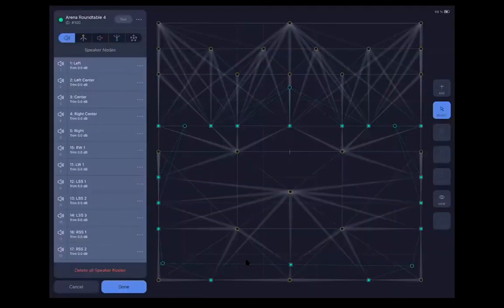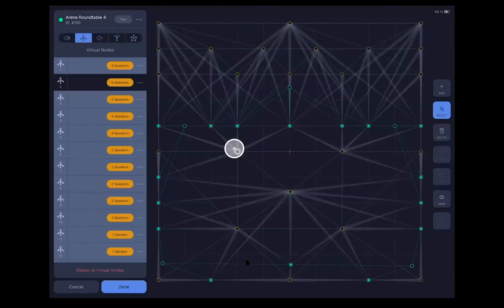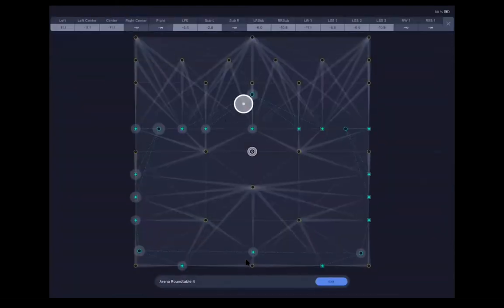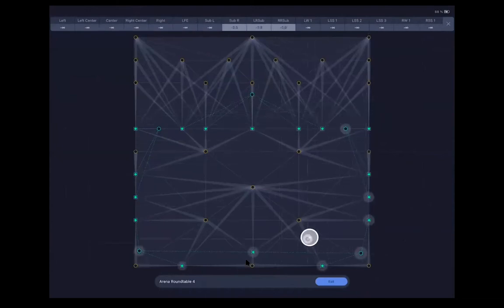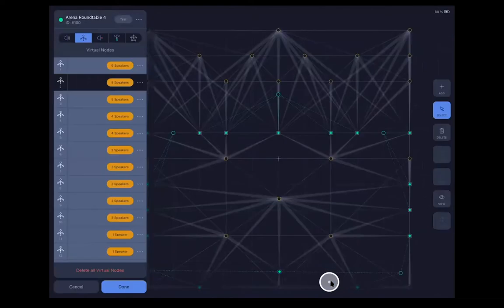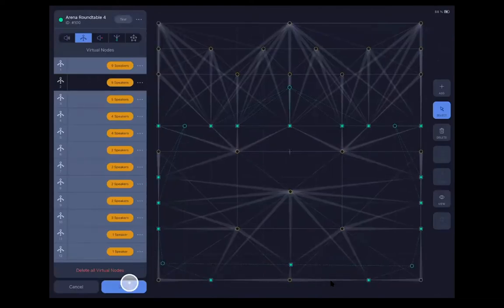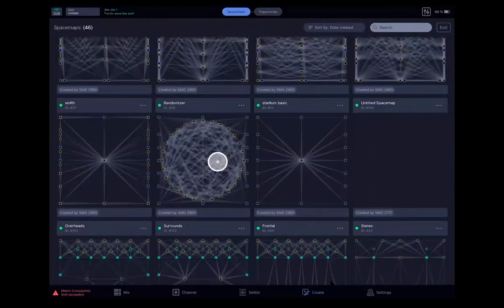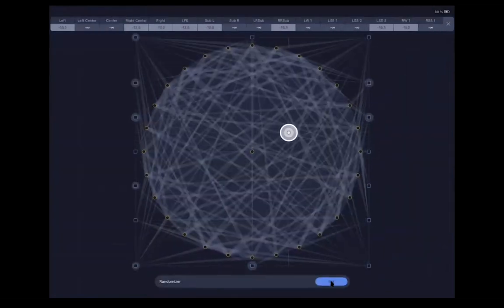Spacemap Go Roundtable Session 4 Part 3 (English)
Roundtable date: December 2, 2020

This session focuses on:
* Artistic application and creative possibilities of Spacemap Go

Guest: Dennie Miller, Mixer and System Tech
Moderator: Josh Dorn-Fehrmann, Meyer Sound Technical Support Specialist